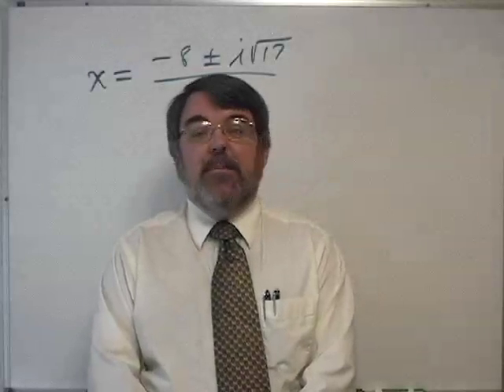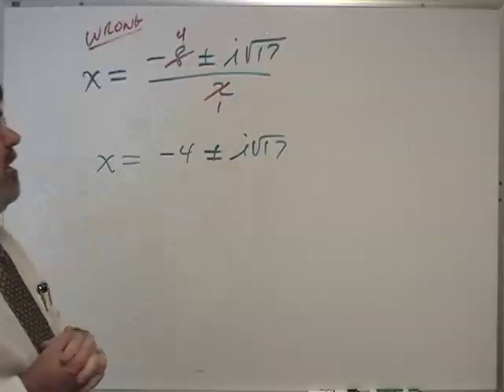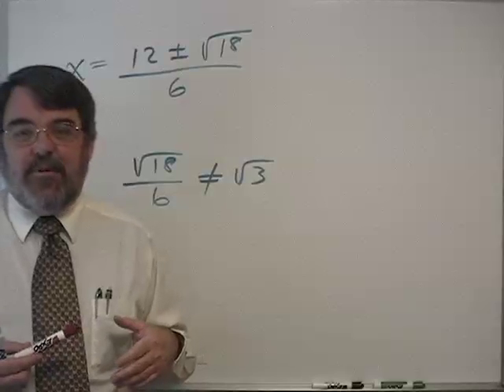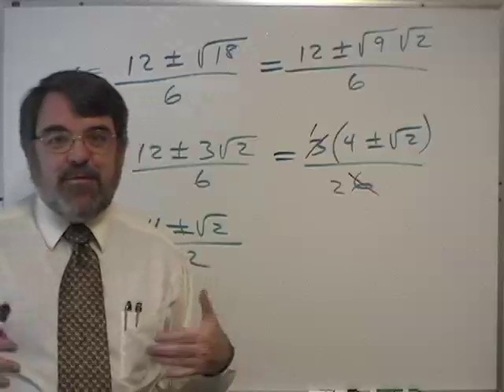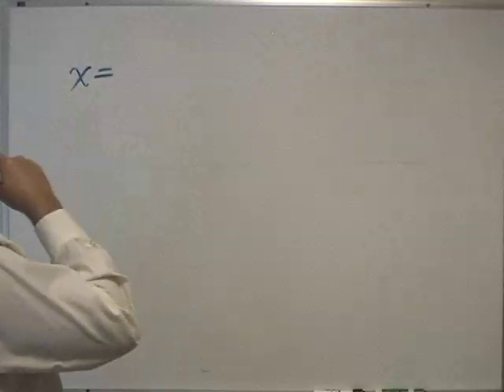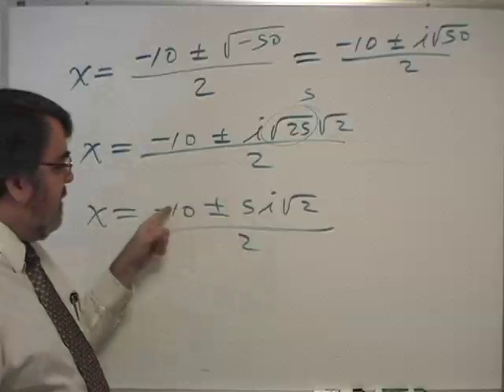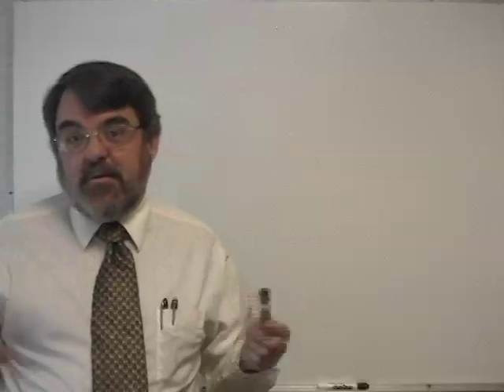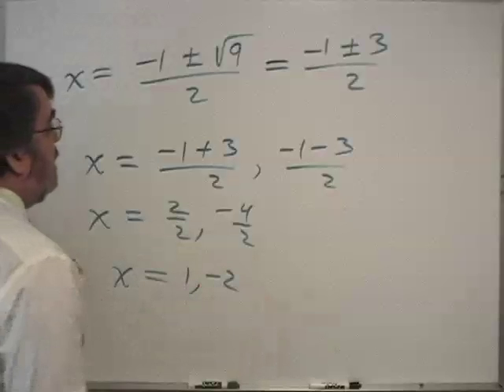Section 8.1, Topic 4